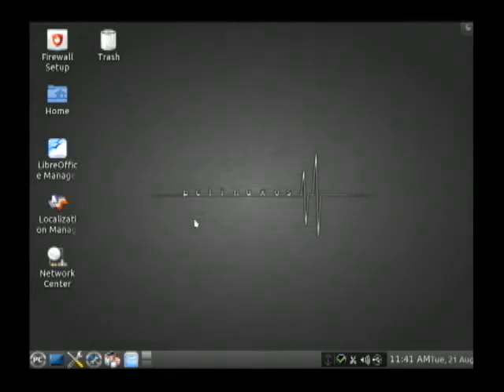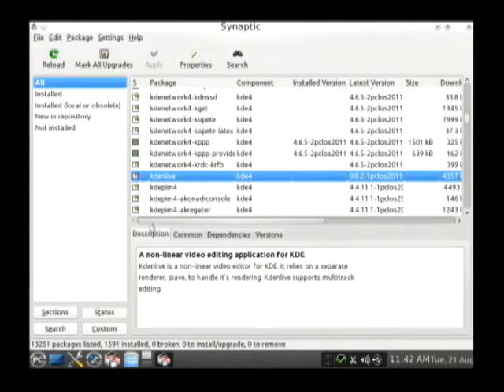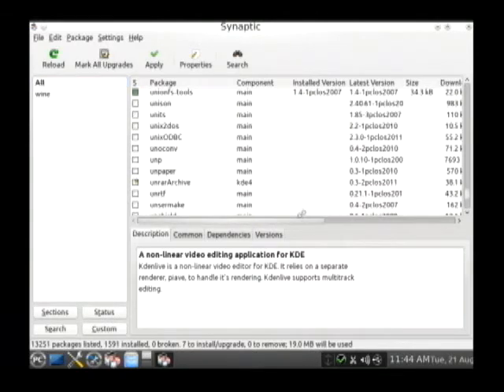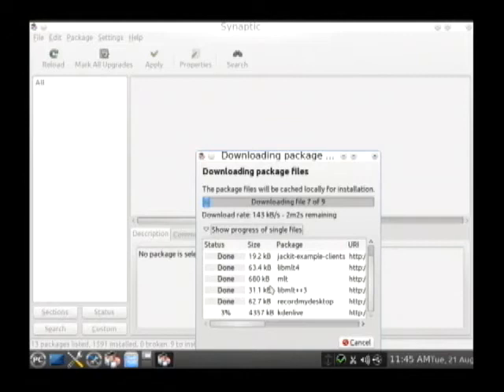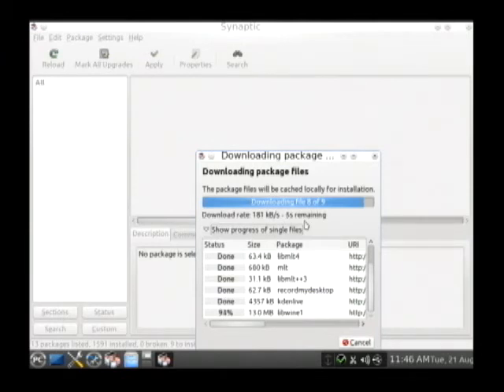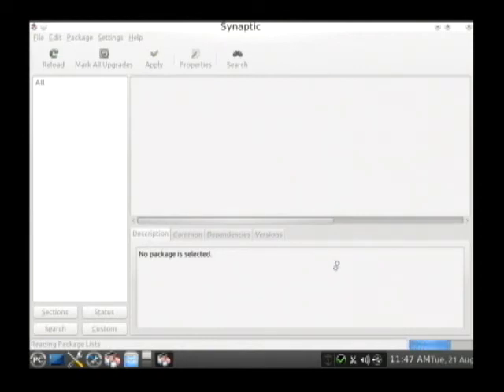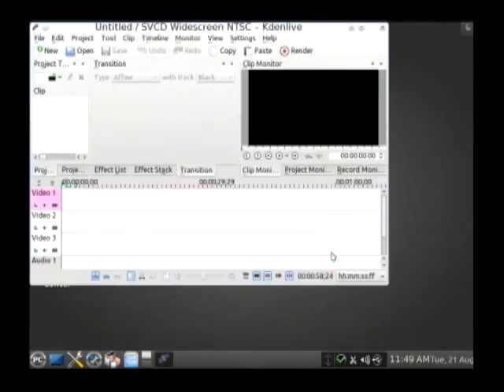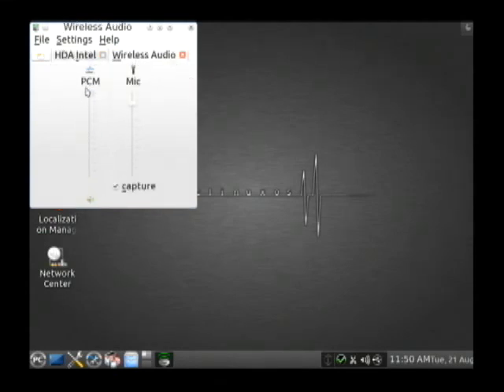Linux The Easy Way 15 By AskMisterWizard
Installing LINUX does NOT have to be difficult, and it does NOT have to interfere with your existing installation of Microsoft Windows. This is the15th in a series of video clips in which we show exactly how we installed LINUX on a gaming-class Windows PC, without disturbing Windows, and configuring LINUX to run powerful, free office software and even graphically intensive simulation games that were originally designed only for Microsoft Windows. There are a lot of additional video clips in this series. Most of these clips are very short, and each is focused on a single step, option, or component of the ultimate LINUX installation. Because of the very short-duration, tight focus, and sequential context of the clips in this series, it's important for you to see the entire series in an orderly context, where you can watch them all in sequence, or skip around among them with reference to their titles and clear descriptions.